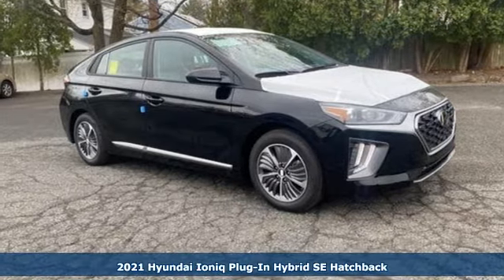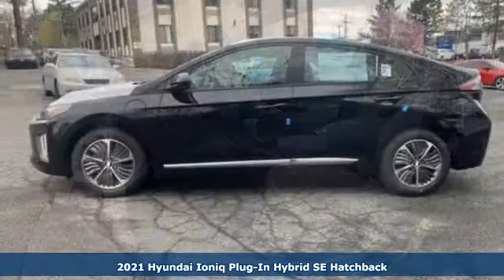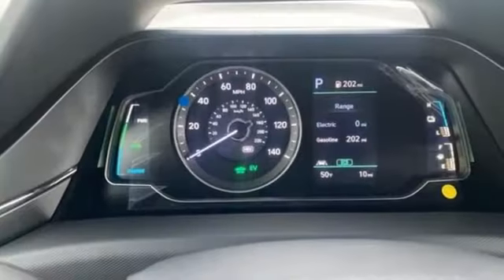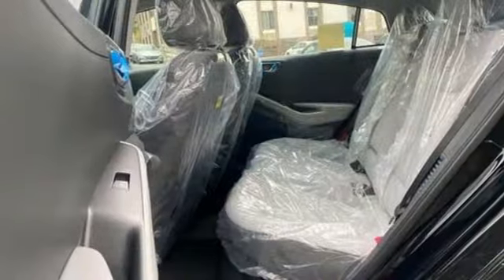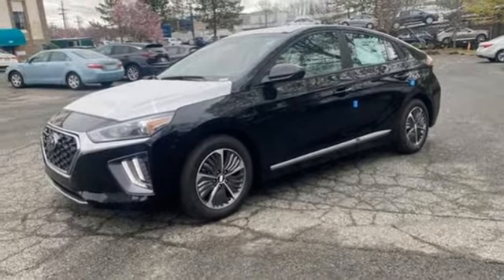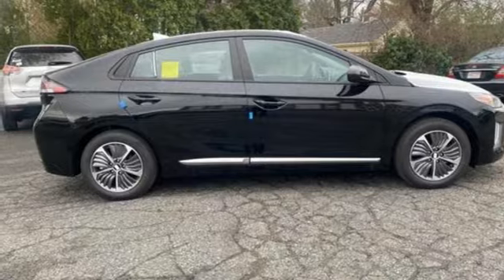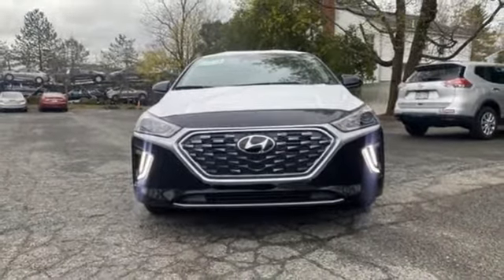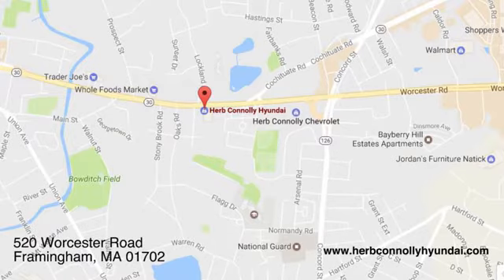New 2021 Hyundai Ioniq Plug-In Hybrid Framingham, MA #18734 - SOLD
Year: 2021
Make: Hyundai
Model: Ioniq Plug-In Hybrid
Trim: SE
Engine: 4 Cylinder Engine
Transmission: 6-Speed EcoShift Dual Clutch
Color: Black Noir Pearl
Stock #: 18734
VIN: KMHC65LD5MU251243

Address:
520 Worcester Rd - Rte 9 East